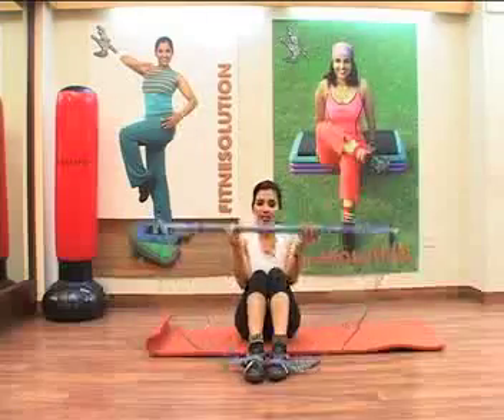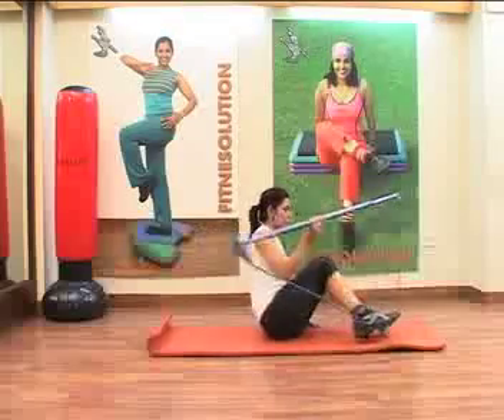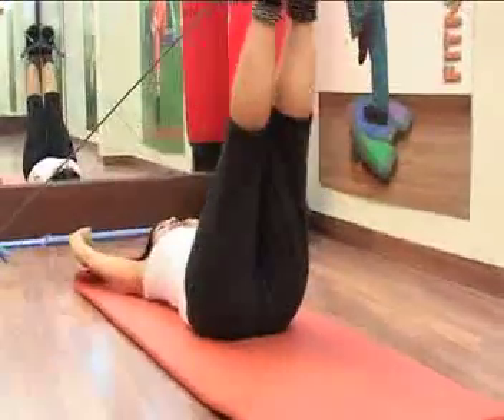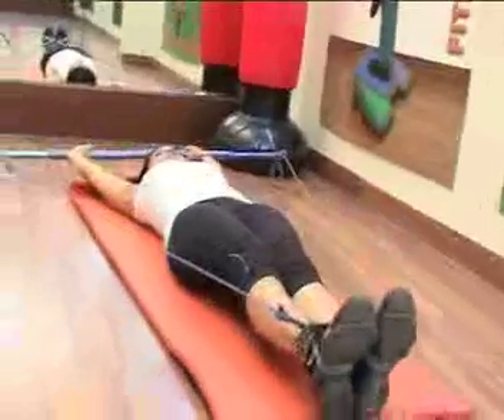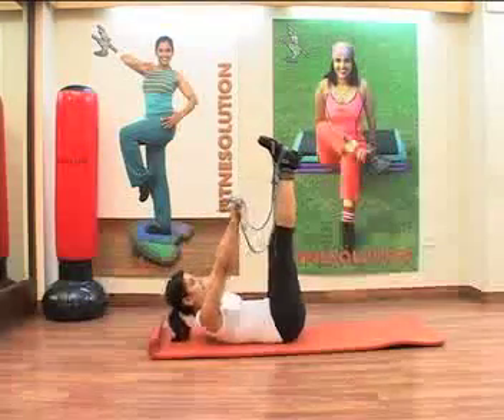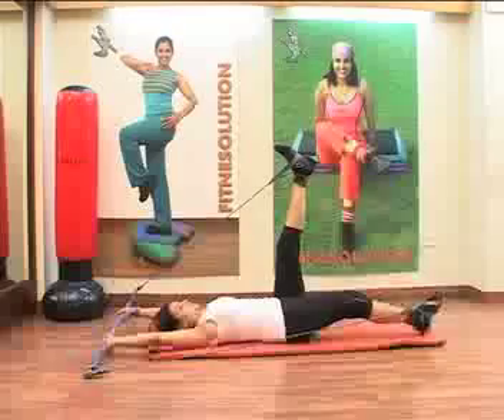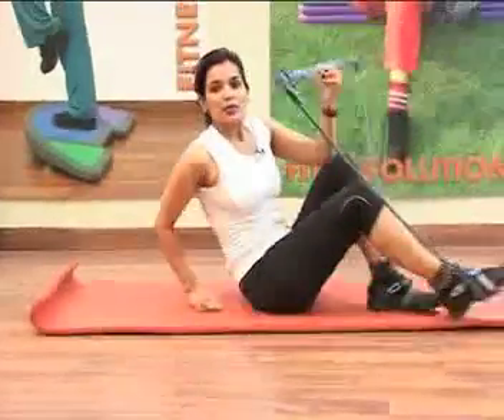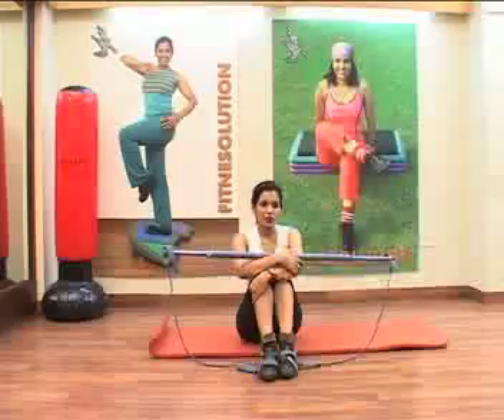Gym stick/ Fitness Stick for abs